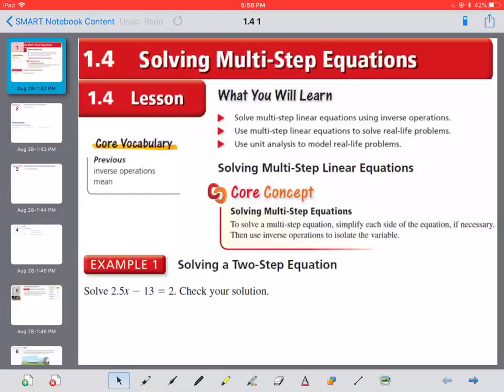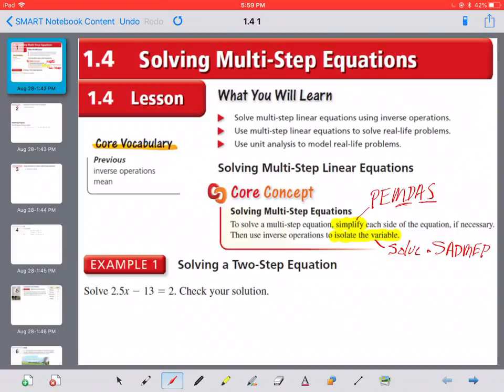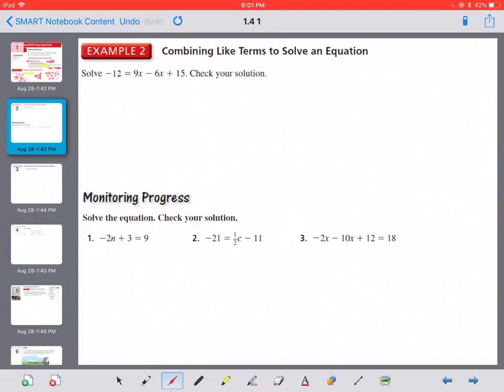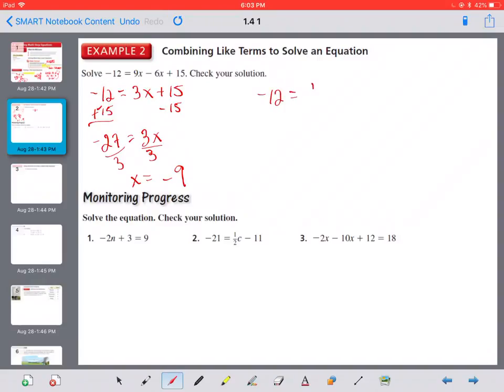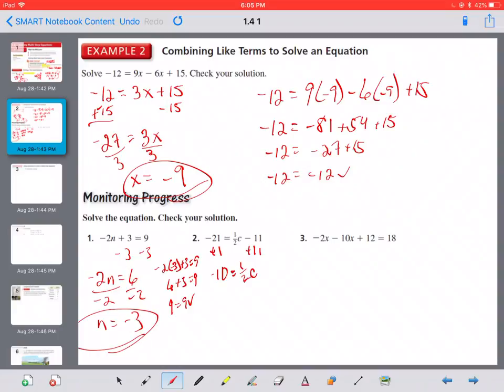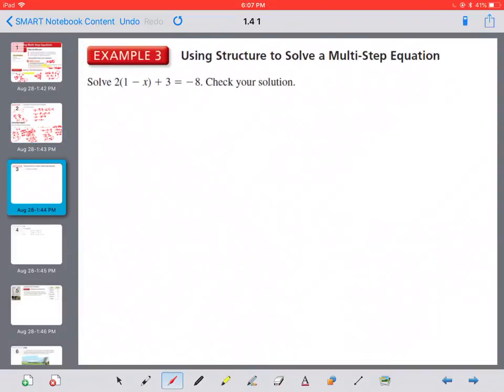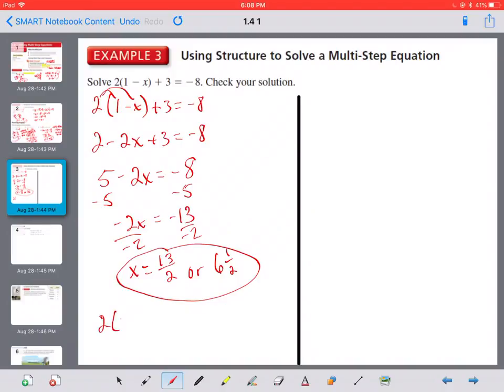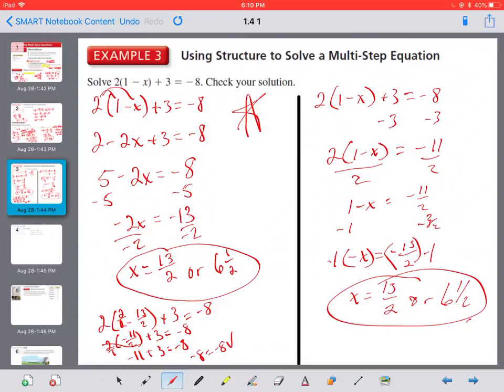Algebra 1 - 1.4a